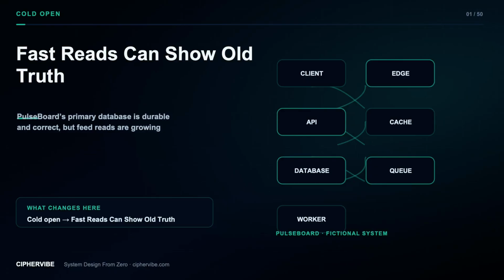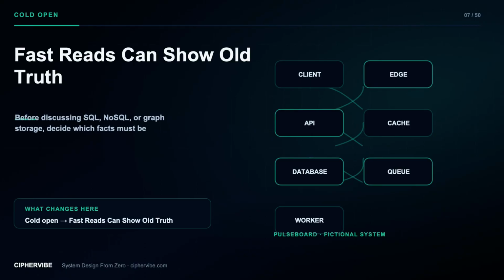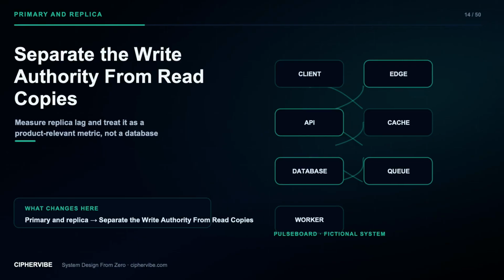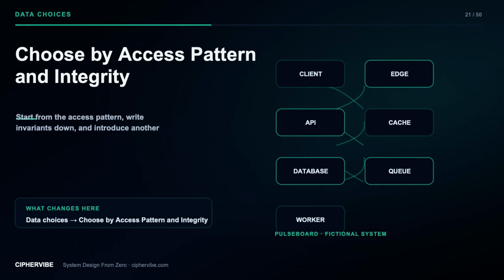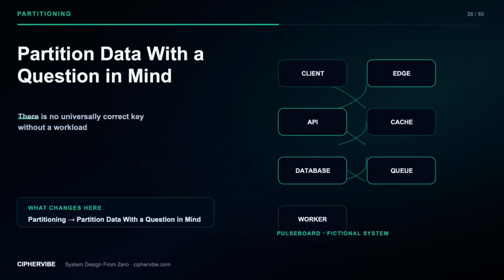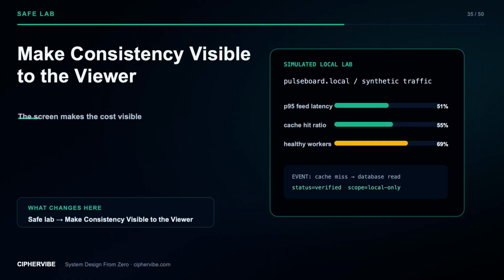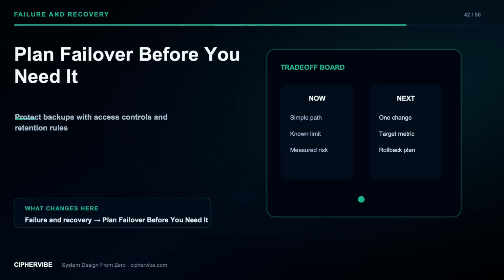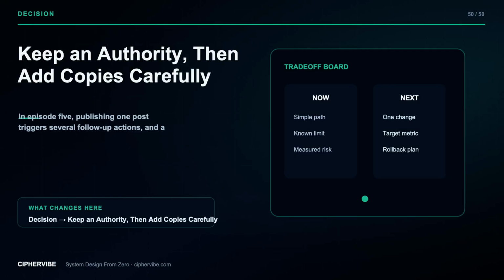Databases Under Pressure: Replication, Sharding, Consistency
CipherVibe System Design From Zero teaches practical system design through the original fictional PulseBoard app. This diagram-led lesson uses safe, local-only simulations and synthetic traffic.

This content is general education. Validate architecture and controls in your own authorized environment.